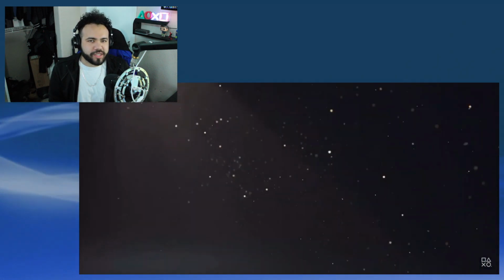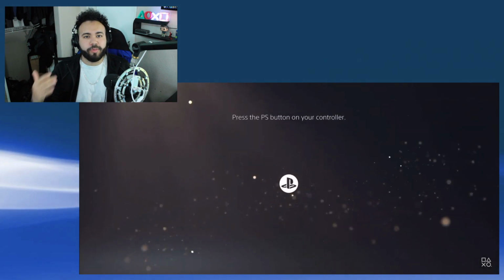PS5 Menu Tease First Look! - PS5 Boot Up Sound and More!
What did you think of the PS5 Menu Tease and Boot Up Sound? Let us know!

Playstation Source fills your deepest needs with fresh, and exciting new content on a daily basis!